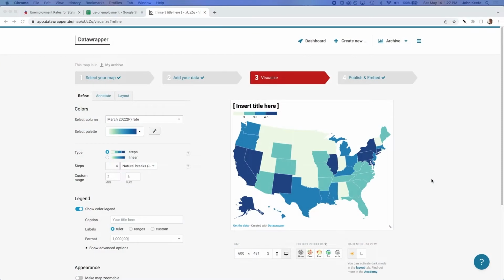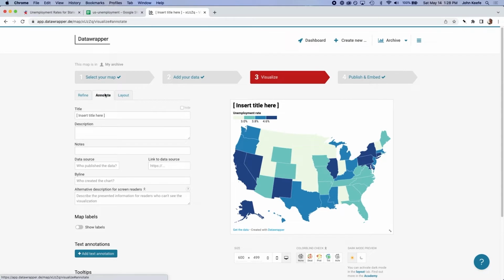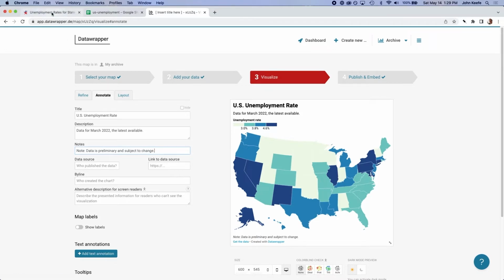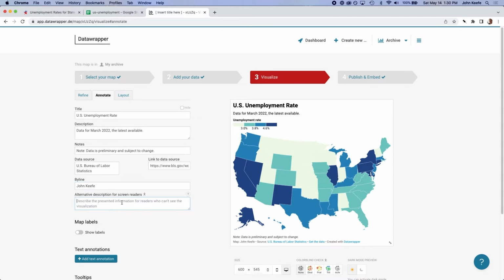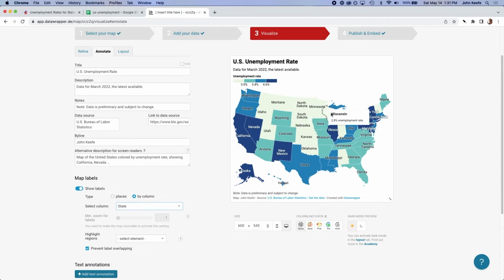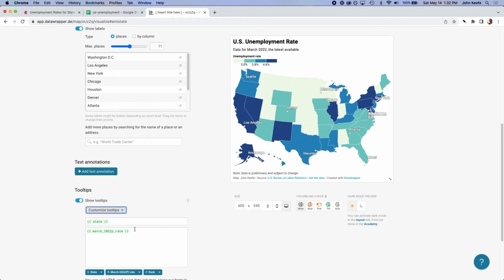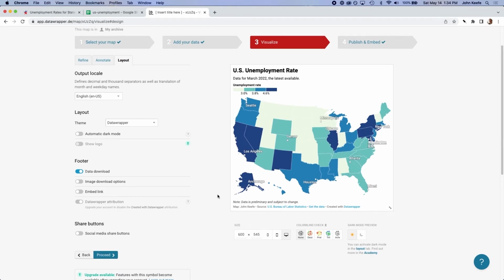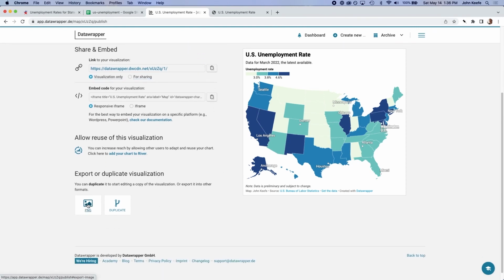Annotation & Publishing with Datawrapper | Module 1